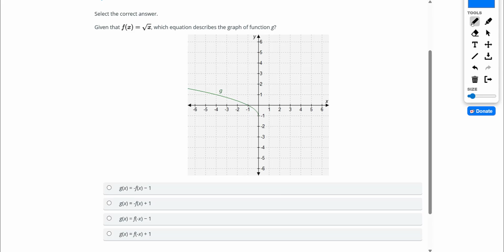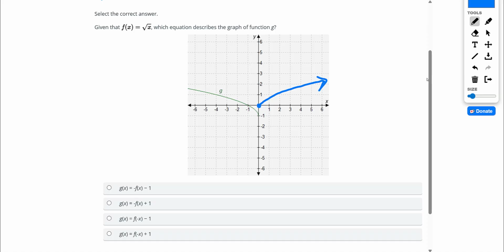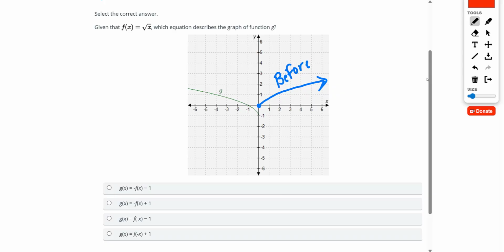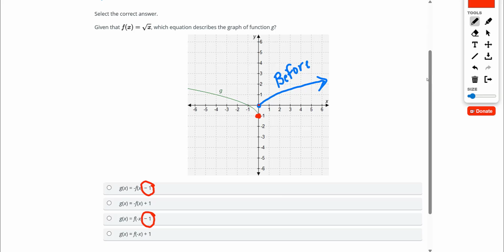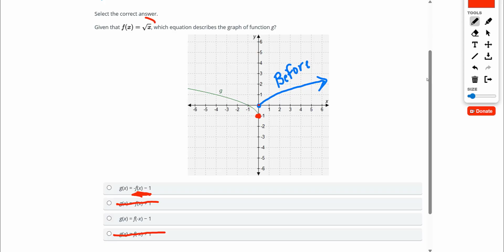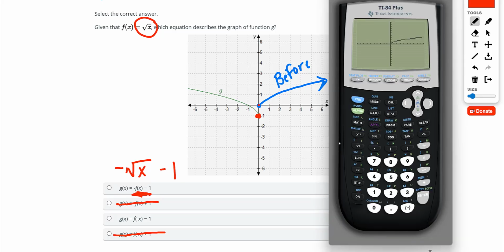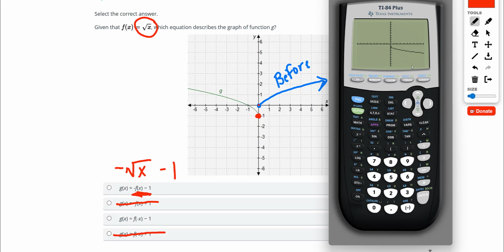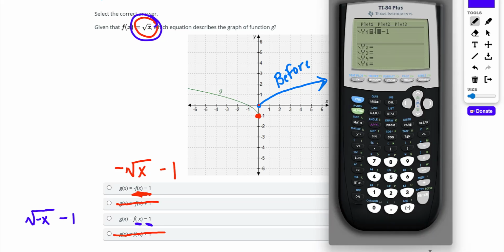Question 10 Serial Number MC B6C4 872D 4A32 1